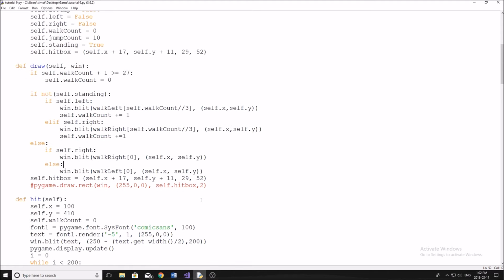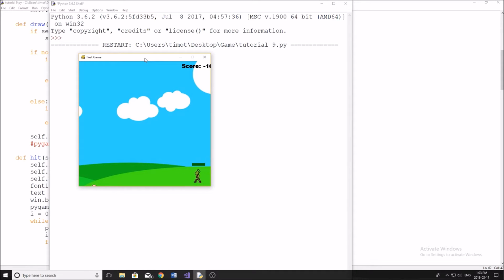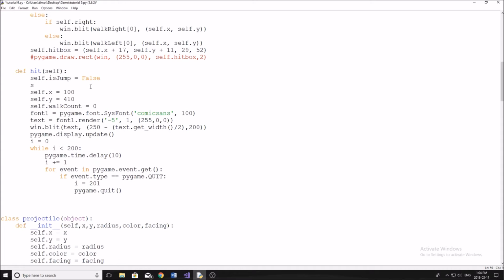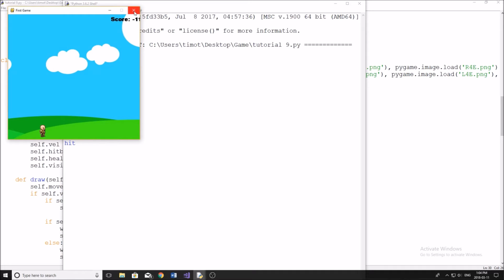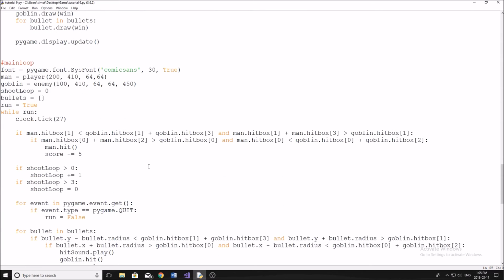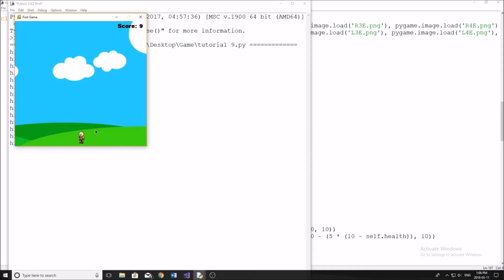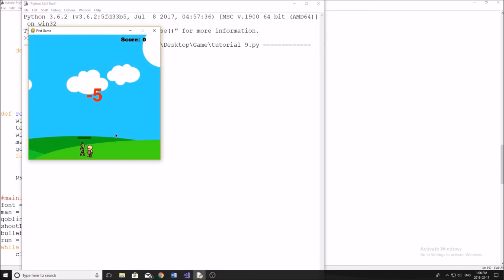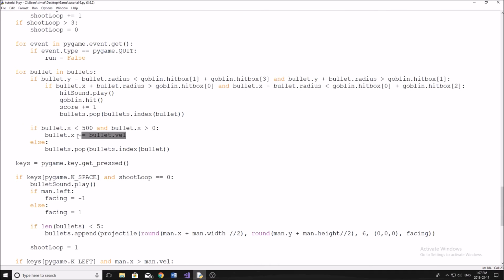Pygame Tutorial #10 - Finishing Touches & Next Steps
This is the FINAL video In my pygame series. In this video I fix a few bugs that I discovered while creating this game and I talk about the next steps in your game creation journey. I would like to thank everyone for all the positive feedback I've received on this series and I will be sure to make more tutorial series on game creation in python with pygame.